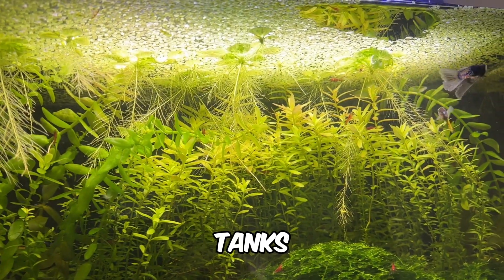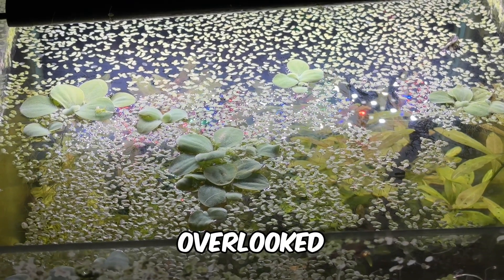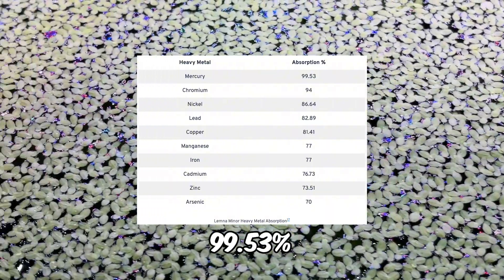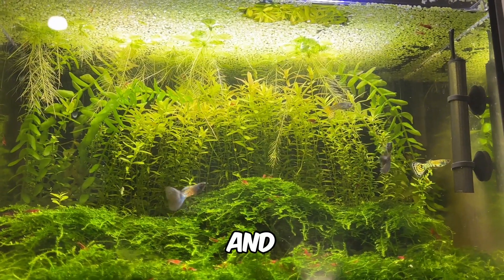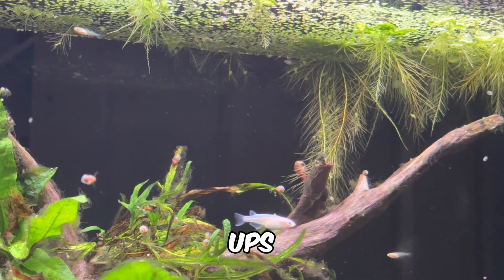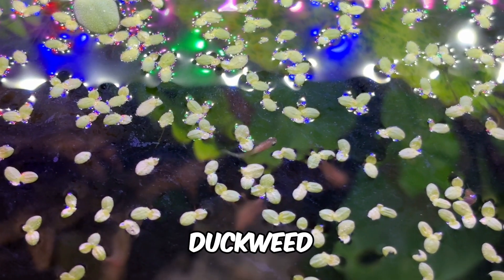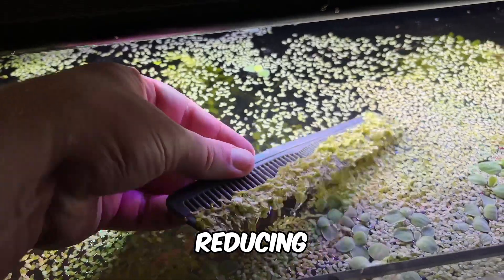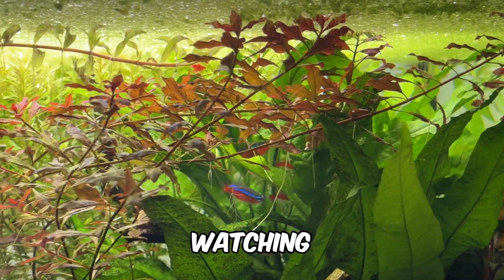Duckweed: The Ultimate Plant For Filterless, Zero Water Change Aquariums!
Checkout my blog post for more information on why duckweed is the ultimate plant for filterless, zero water change aquariums

Filterless, zero-water-change aquariums are becoming increasingly popular, and in this video, I explore why duckweed is arguably the best plant for this type of setup. While regular duckweed (Lemna minor) gets a bad reputation for being difficult to manage, Giant Duckweed offers many of the same benefits with far less hassle, making it a great alternative for aquarists who want to enjoy the advantages without the maintenance headaches.

Duckweed is a powerhouse plant, known for its ability to reduce nitrogen compounds like ammonia, nitrite, and nitrate. Research even shows it can help lower toxic ammonia and nitrite levels, which are often challenging to manage in filterless setups. Additionally, duckweed excels at absorbing heavy metals, such as copper, which can be harmful to shrimp and other sensitive aquatic life. With absorption rates ranging from 70% to over 99%, this plant provides a natural way to keep your tank water safer for your fish, shrimp, and snails.

One common concern in zero-water-change tanks is rising Total Dissolved Solids (TDS). Many aquarists believe TDS will continue to climb as water evaporates and leaves dissolved solids behind. However, duckweed, along with beneficial bacteria, helps manage TDS by removing nitrogen compounds, heavy metals, and even some other contaminants. Studies have shown duckweed can reduce TDS in high-contamination water by 41% in just 15 days—an impressive feat when applied to aquariums with lower TDS levels.

Duckweed also reduces algae growth by absorbing excess nutrients and phosphorus, which are key contributors to algae blooms. Its thick canopy blocks light penetration, preventing algae from thriving, while still allowing low-light aquatic plants to grow. For filterless setups, which often rely on natural balance, this can significantly reduce the risk of algae overtaking the tank.

Another incredible benefit of duckweed is its ability to improve dissolved oxygen levels. By absorbing nitrogen compounds, duckweed reduces the workload on nitrifying bacteria, lowering the tank's chemical oxygen demand. Additionally, it controls algae growth, preventing oxygen depletion caused by decaying algae. Research indicates duckweed can reduce chemical oxygen demand by up to 70% and biological oxygen demand by 75%, freeing up oxygen for your fish, shrimp, and snails.

However, duckweed isn’t without its challenges. Its rapid growth can lead to overcrowding, which blocks gas exchange at the water’s surface. To avoid this, I recommend removing excess duckweed weekly, keeping it to around 25% of your tank’s surface area. Managing duckweed can be made easier by using a simple tool like a hair comb to skim off the excess. If you’re worried about duckweed taking over your tank, Giant Duckweed or Water Lettuce are excellent alternatives with similar benefits and easier maintenance.

Another common issue is that some aquarists struggle to grow duckweed, often due to high water flow or the presence of certain snails and fish that eat it. Adjusting flow and choosing compatible tank mates can solve these issues. For example, Goldfish and Apple Snails are known to eat duckweed, while shrimp, smaller snails, and peaceful community fish tend to coexist well with it.

TIMESTAMPS

00:00 - Intro
00:24 - What Is Duckweed
00:37 - Backed By Research
01:09 - Advantage 1
02:31 - Advantage 2
03:30 - Advantage 3
05:53 - Advantage 4
06:10 - Advantage 5
06:42 - Advantage 6
08:45 - Drawbacks Of Duckweed
09:58 - Duckweed In Filterless Zero Water Change Fish Tanks